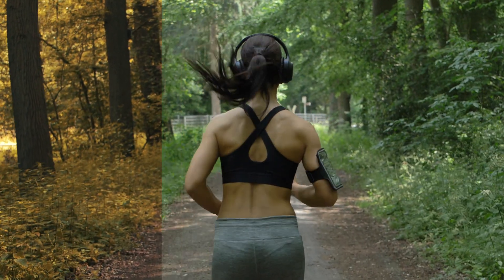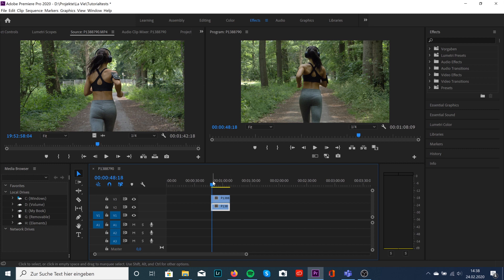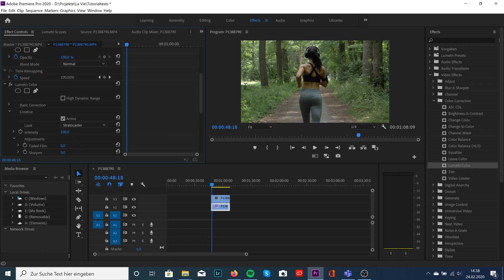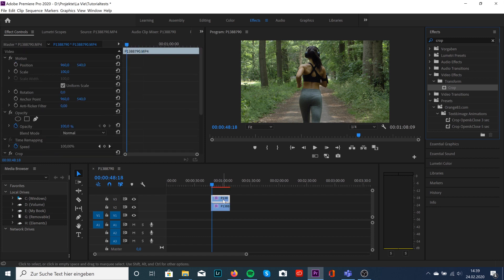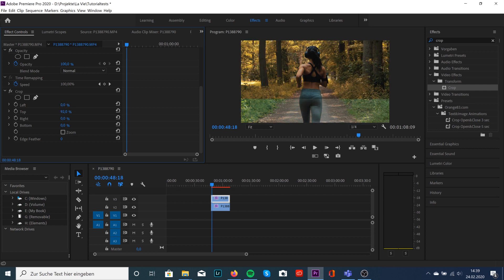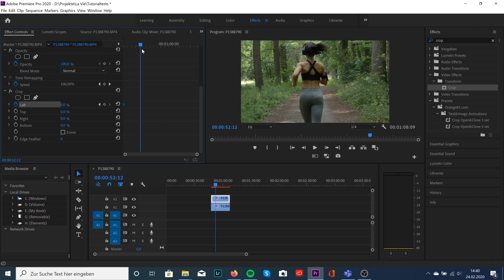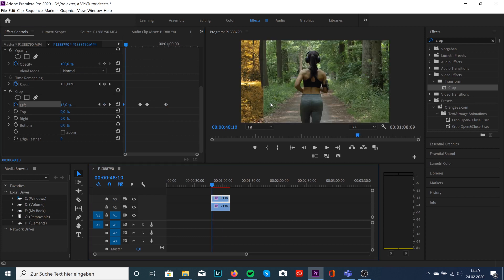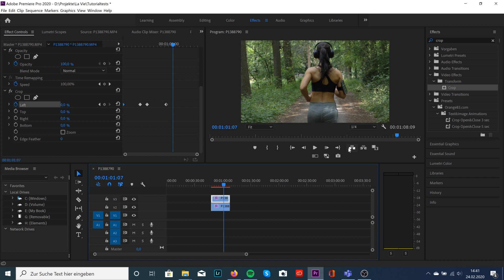How to create the Color Wipe effect | Before and After Wipe effect Tutorial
How to create the Color Wipe Effect or Before and after Wipe effect in premiere Pro.